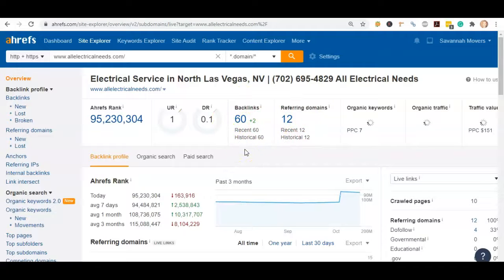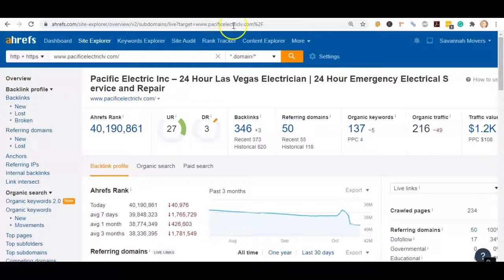All Electrical Needs | Electrician Las Vegas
Stephanie with Peerless Strategies shows All Electrical Needs how to rank for top keywords such as electrician las vegas and las vegas electrician